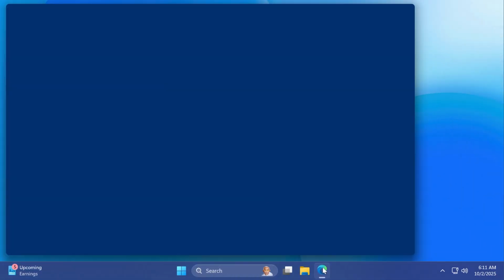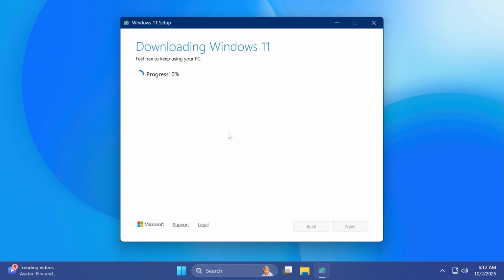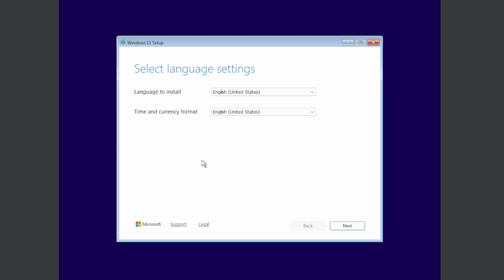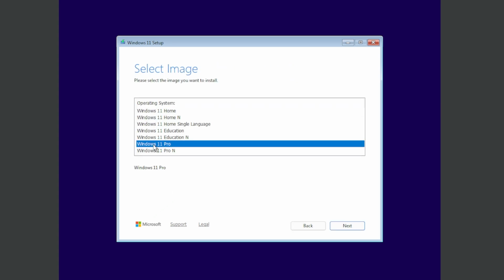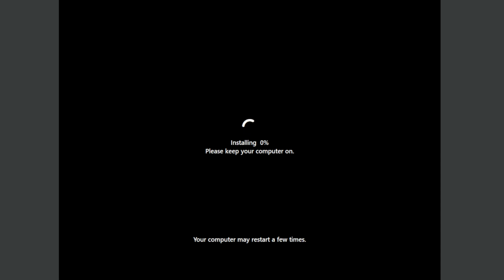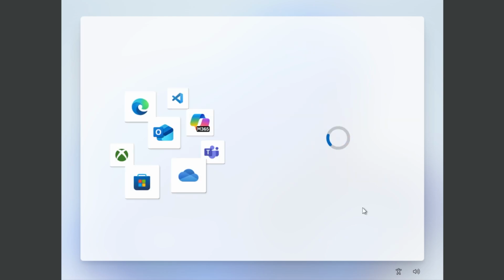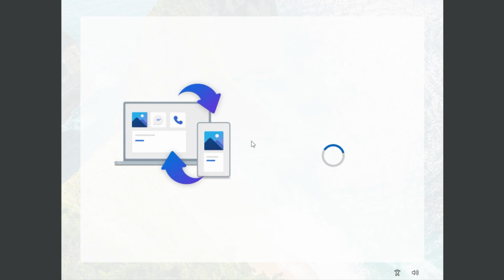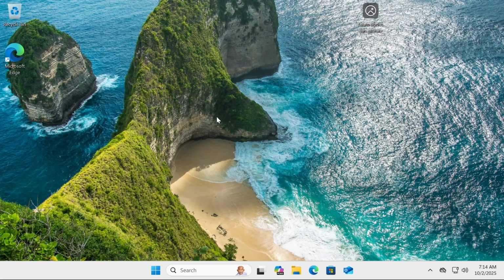Windows 11 25H2 Clean Install Process (Official Release)